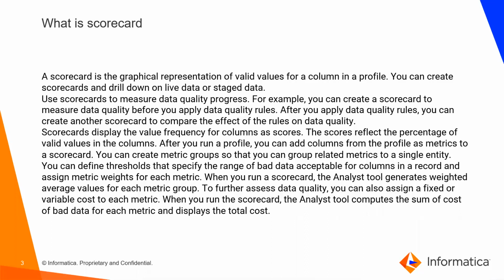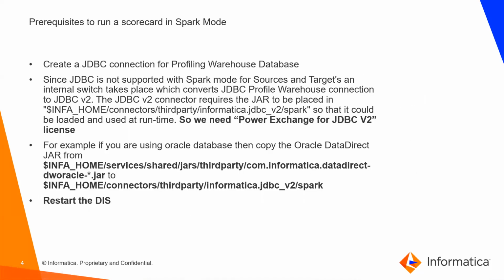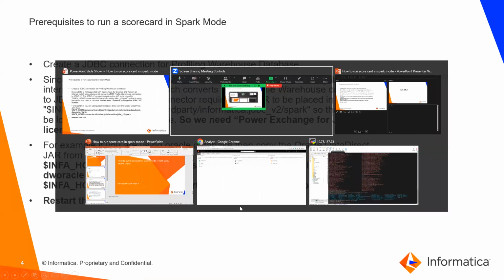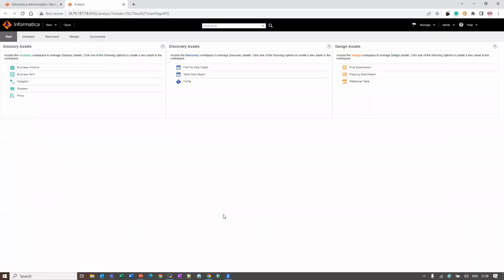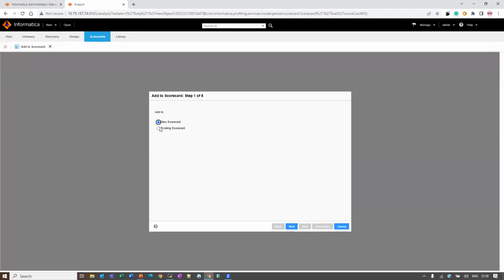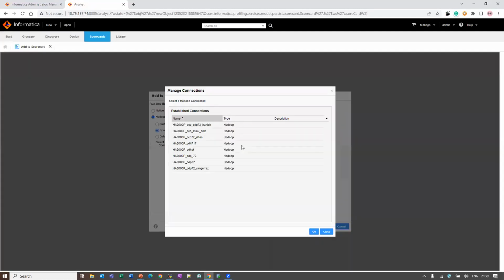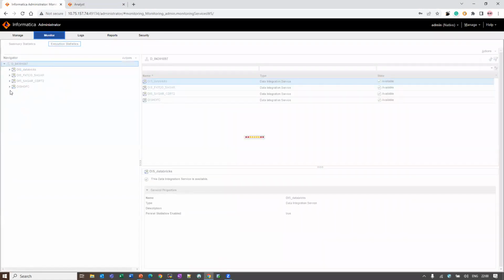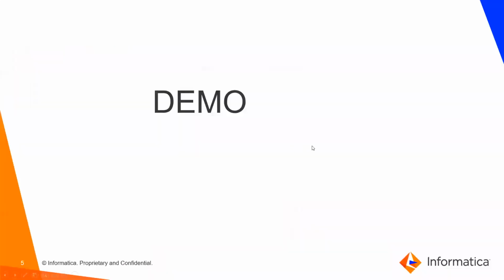How to Run Scorecard in Spark Mode in DEI using Analyst Tool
This video explains how to run Scorecard in spark mode in DEI using Analyst Tool.

Expertise: Beginner, Intermediate
User type: Administrator, Developer
Category: Administration
Project Phase: Configure, Onboard, Implement
Problem Type: Product Feature